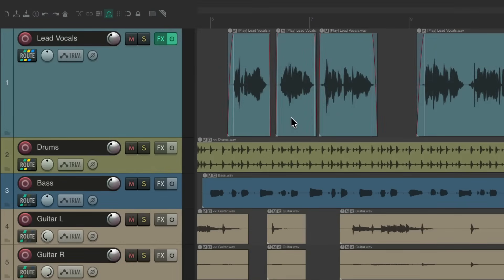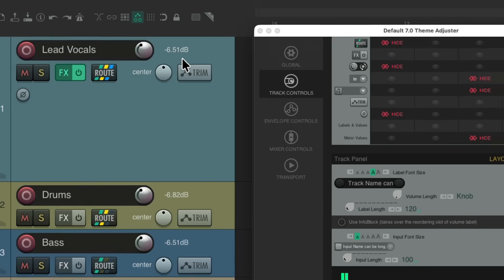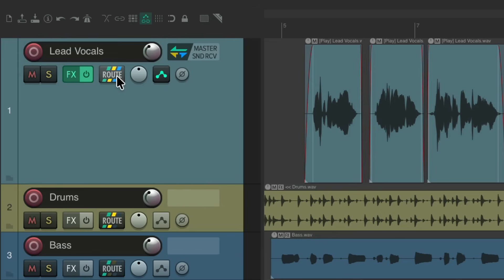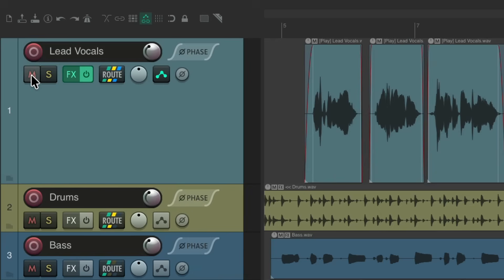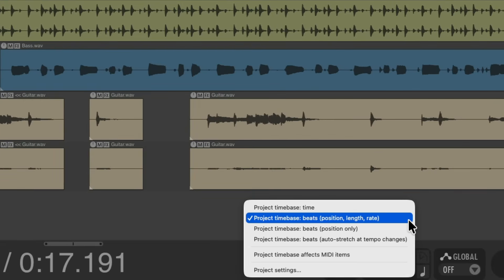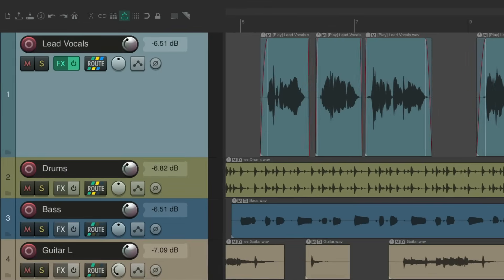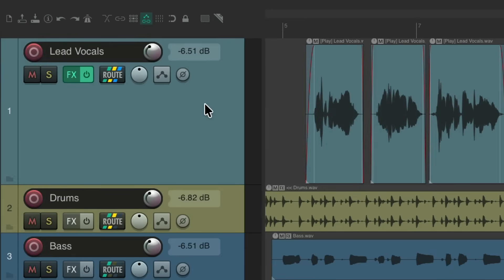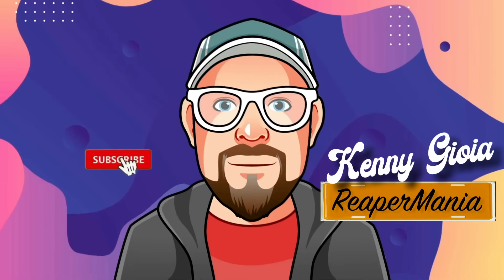The InfoBlock in REAPER